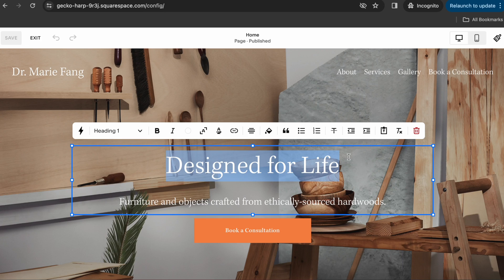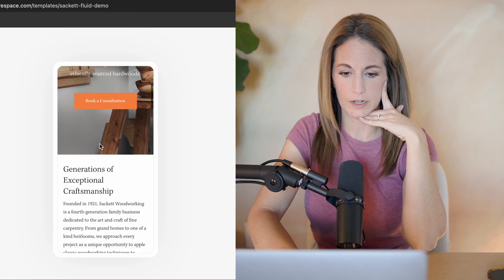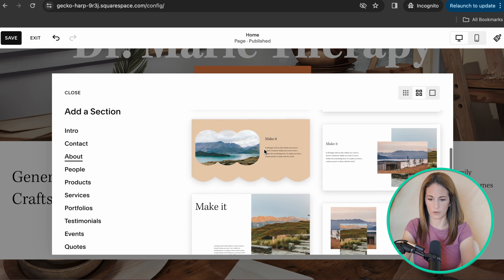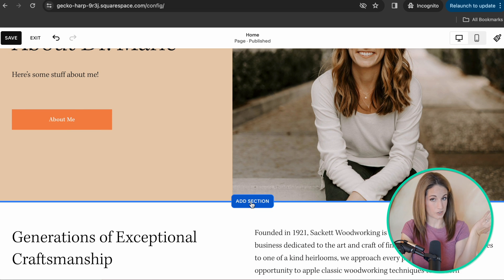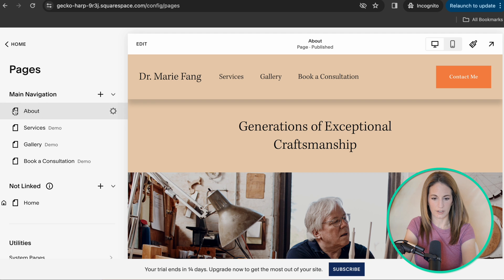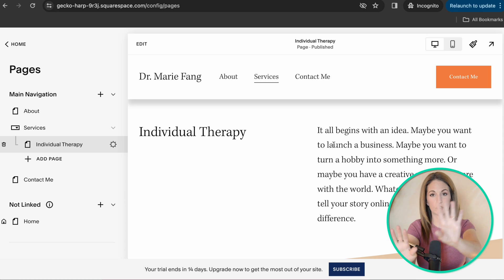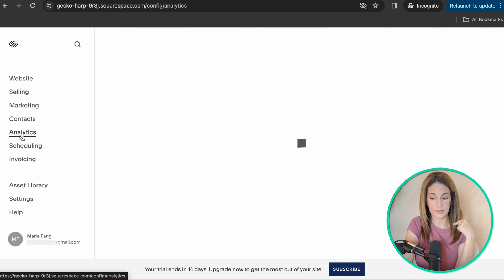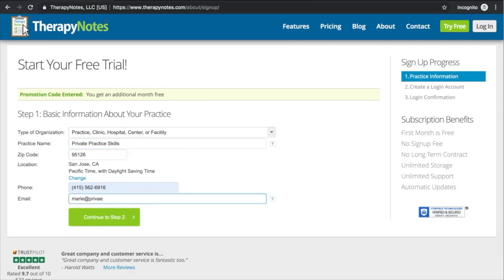Easy Website Demo for Therapists Using Squarespace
I know how overwhelming it can feel to tackle creating your therapist website, especially if you are allergic to tech! :) So today I thought I'd show you the ropes of how to create your own website from scratch.

This video is geared toward therapists of all kinds, including psychologists, MFTs, LPCCs, social workers, and others in the clinical counseling field.